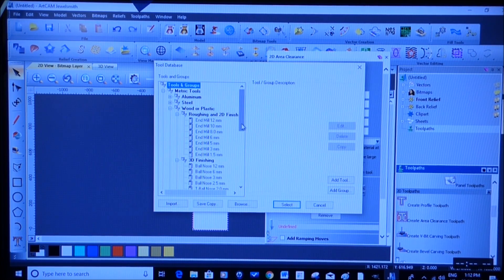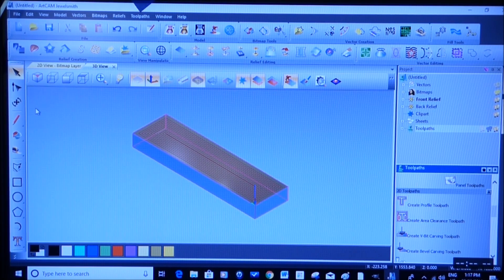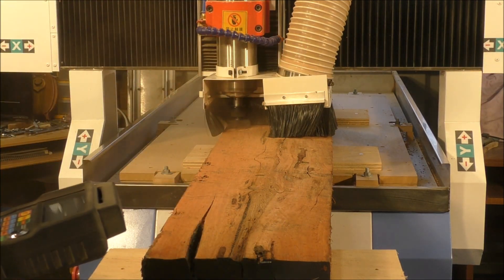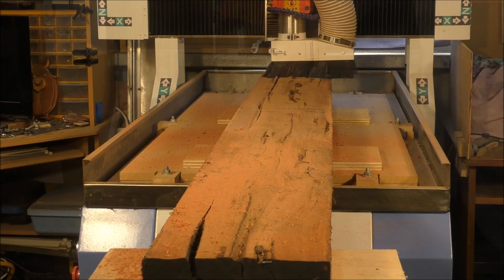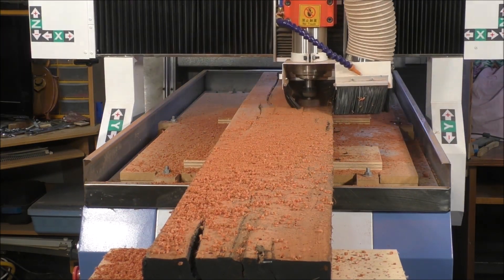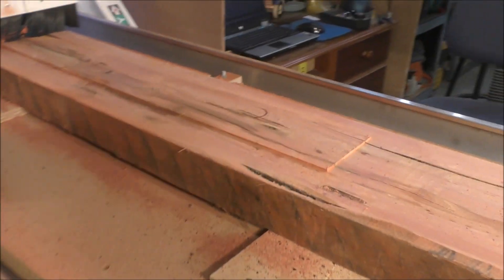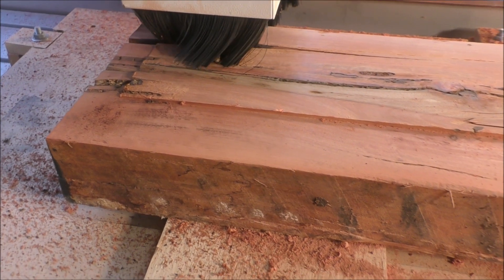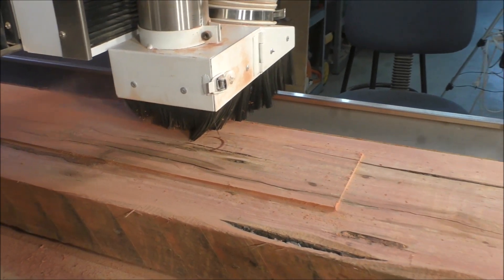CNC router milling a railroad sleeper to make furniture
In Roger's workshop today a CNC router milling a railroad sleeper to make furniture

Wood Lathes CNC's, Laser's and CAD/CAM tutorials